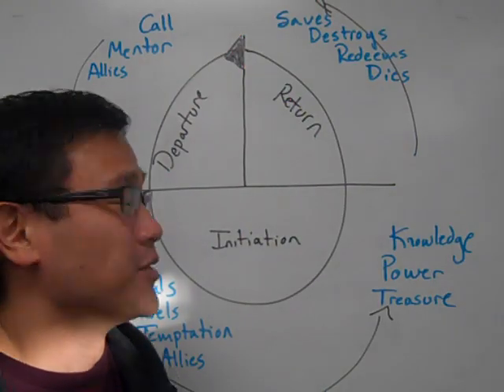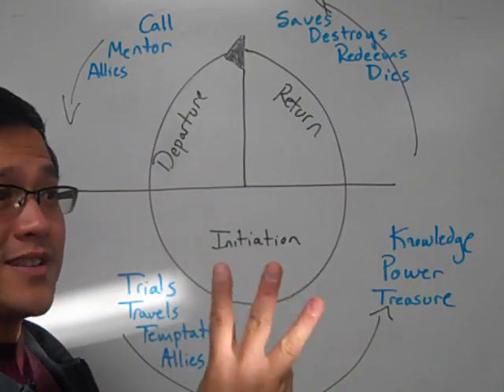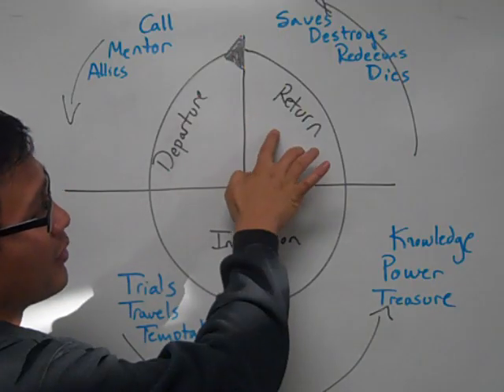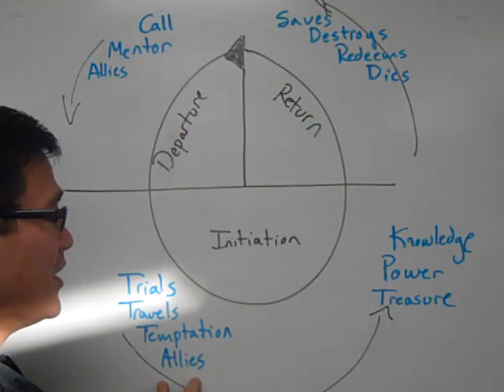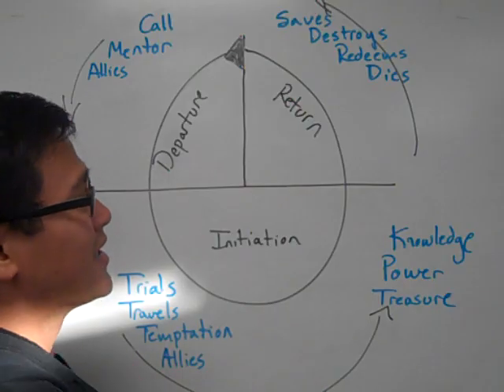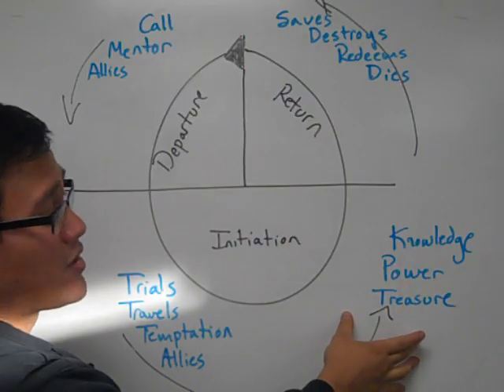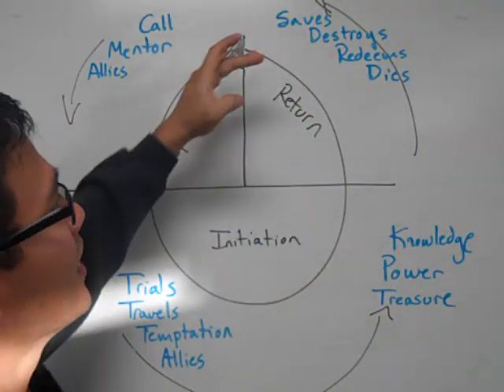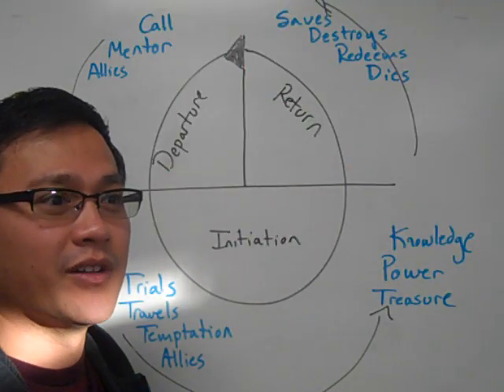The Hero's Journey - 2007 Flipped Classroom Lecture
A simplified explanation of Campbell's monomyth. Made in the early 2000's for high school freshmen. Made with a Flip Video Camera.